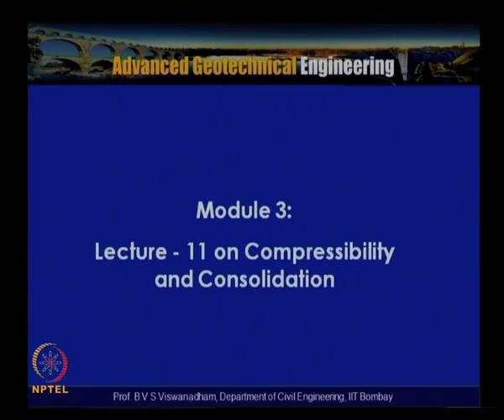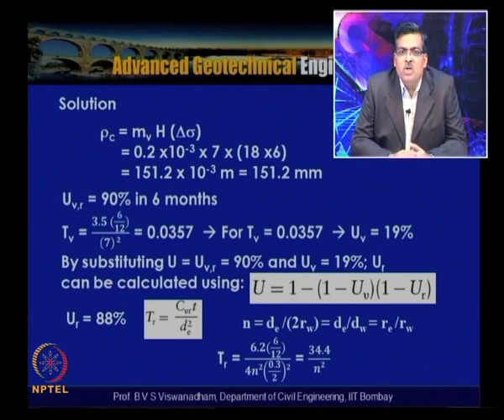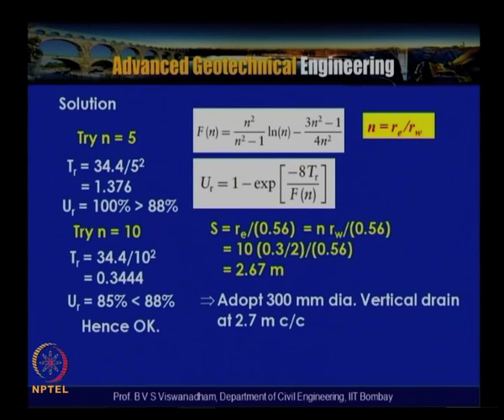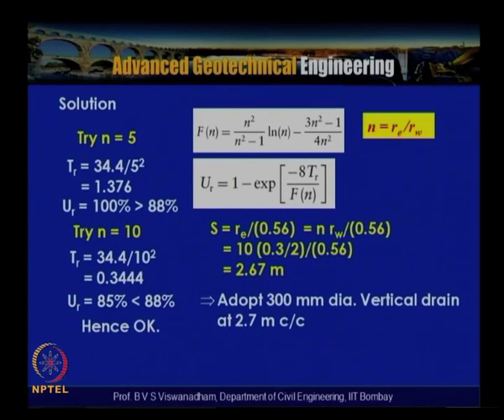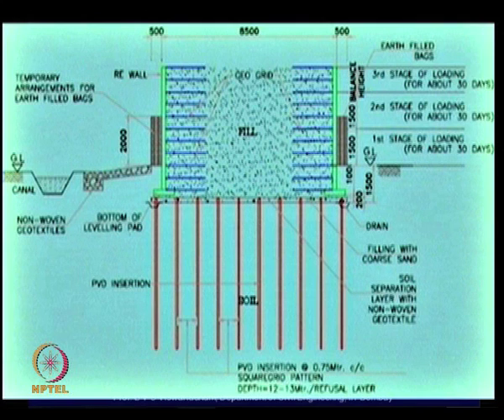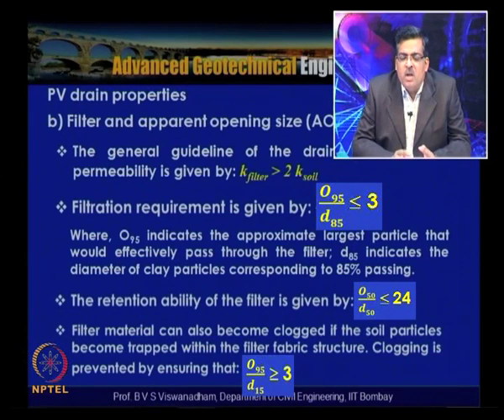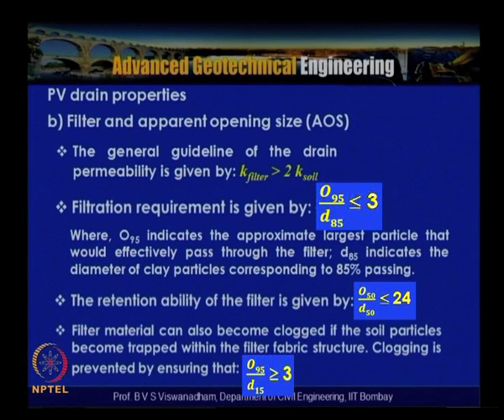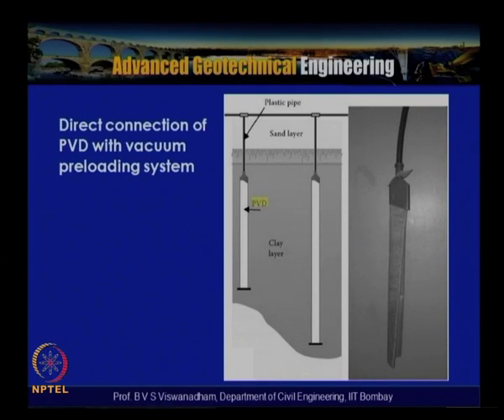Mod-03 Lec-29 Lecture - 11 on Compressibility and Consolidation